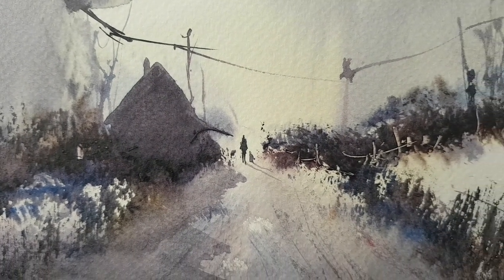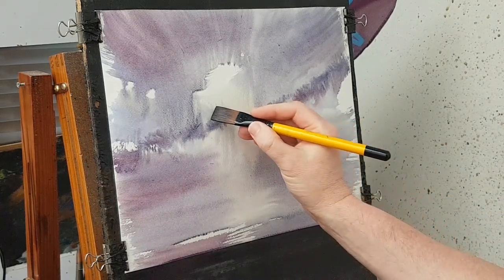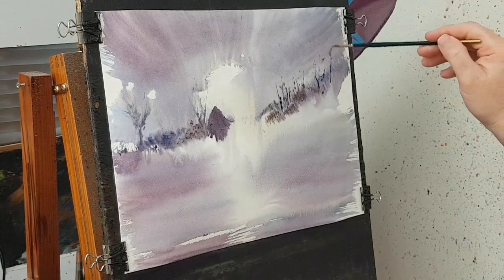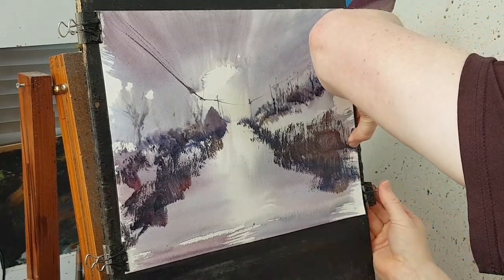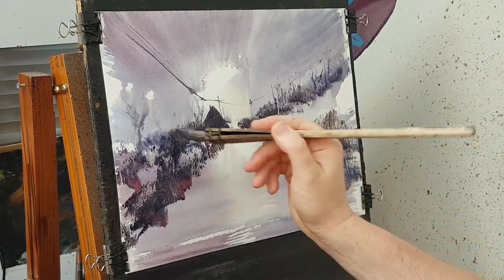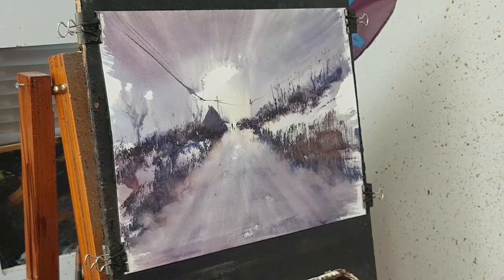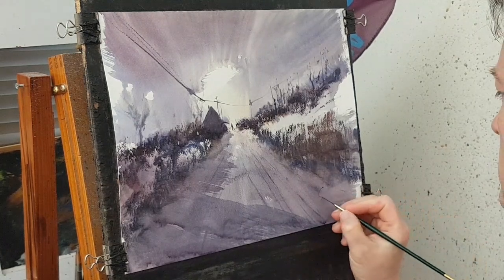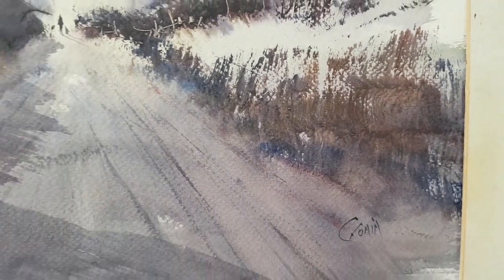Paint a Winter Landscape 'Morning Frost'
Here's another winter landscape for you to have a go at. You can post your paintings on my community

1. and enter my world of watercolour where you’ll see exclusive videos, articles, reference photos and much more! Get 2 months FREE with annual membership! Put simply, Patreon is my main source of income and it’s only with the support of my patrons that I can continue to find the time and resources to make these videos.

2. READ MY BOOKS ➤

4. DONATE ➤ Your donation keeps my YouTube channel sustainable and funds future watercolour painting tutorials for all budding artists.

6. PODCAST ➤ Listen to my podcast ‘My Watercolour Diary’ where I answer your questions

7. MATERIALS ➤ These are the paints, paper and brush I use for painting watercolours:

8. SOCIAL MEDIA ➤ Let’s connect!